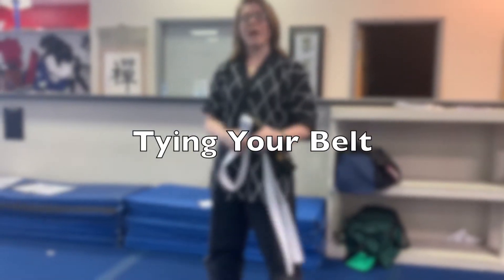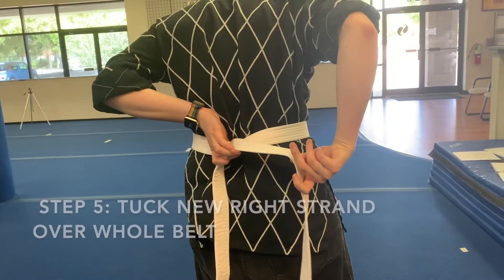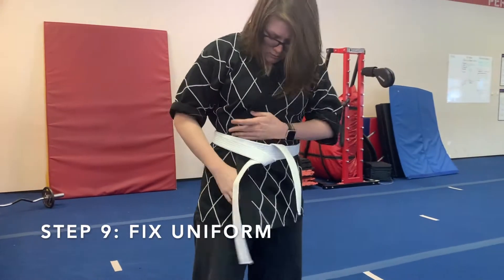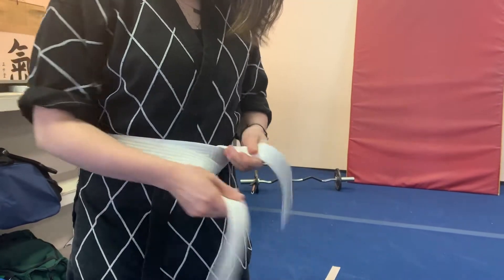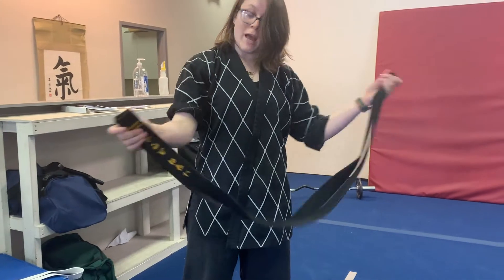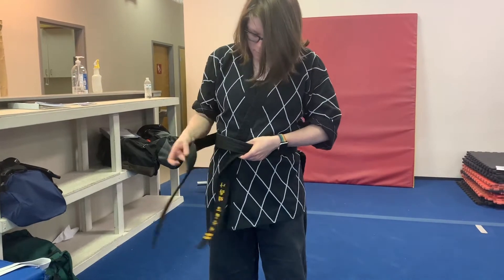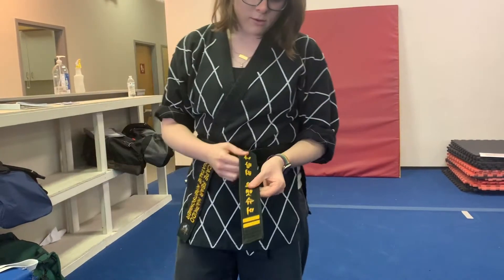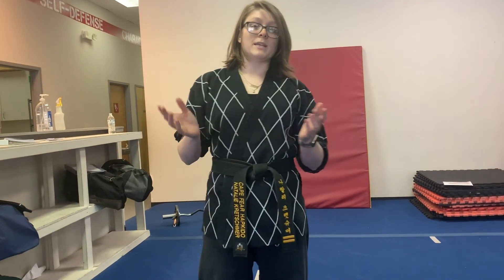How to Tie Your Belt